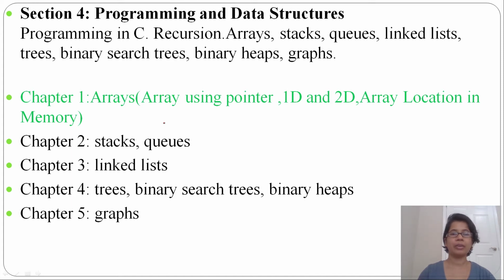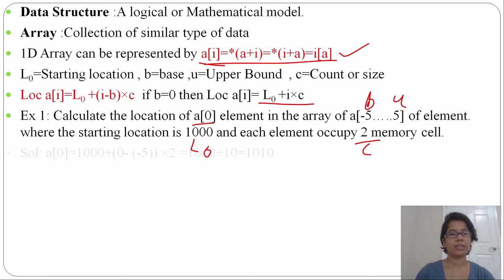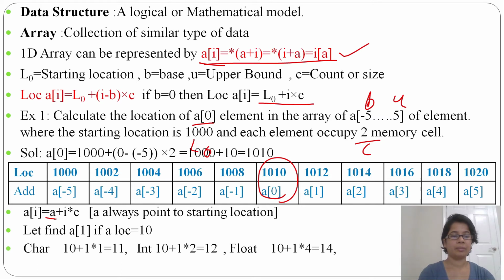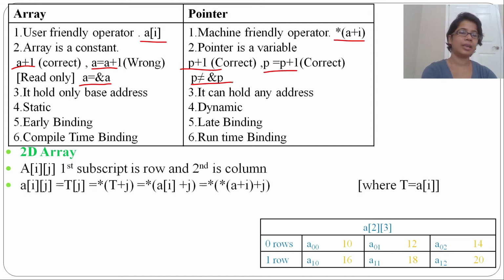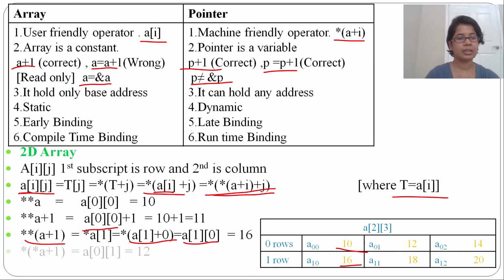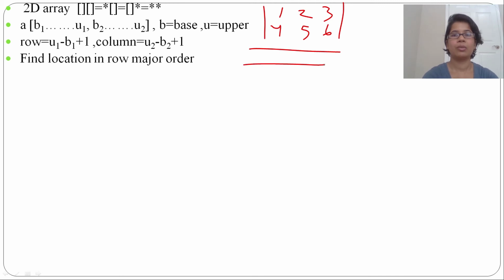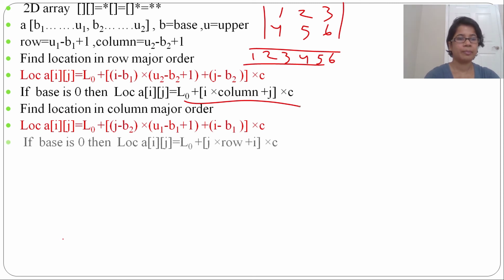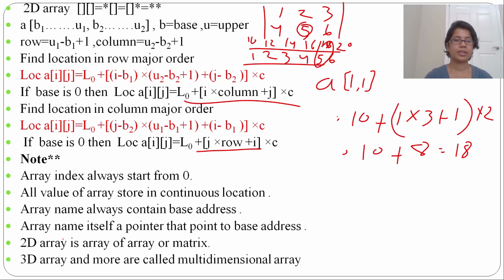Ch-1:Array using pointer ,1D and 2D Array |Data Structure Lectures for GATE CS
Ch-1:Array (Data Structure) Lecture for GATE CS
Array using pointer ,1D and 2D,Array Location in Memory